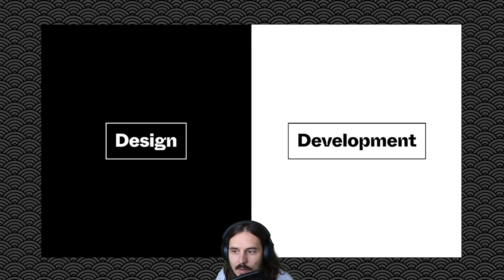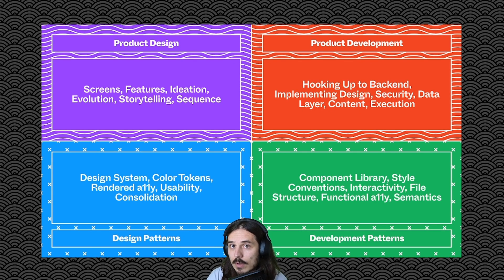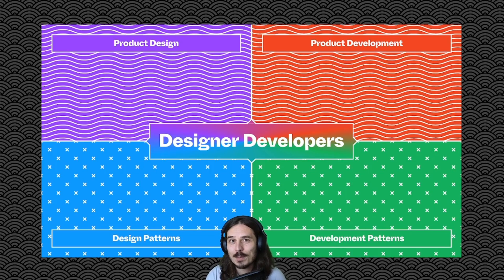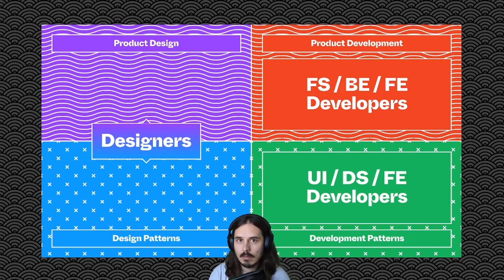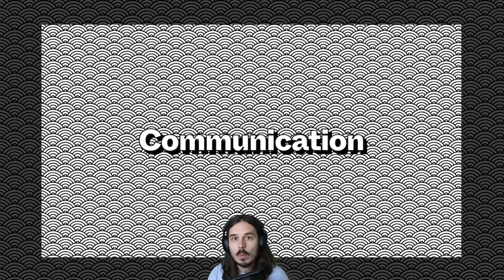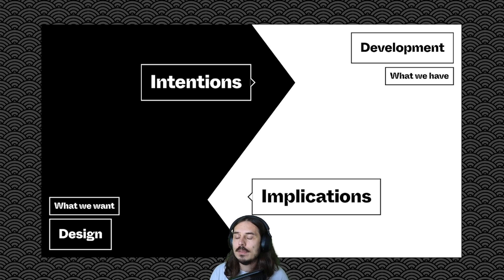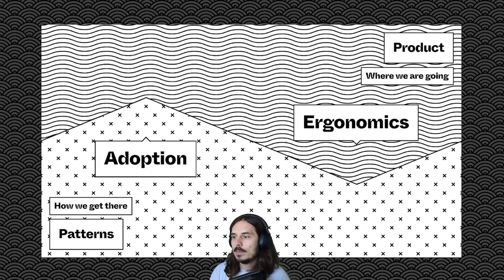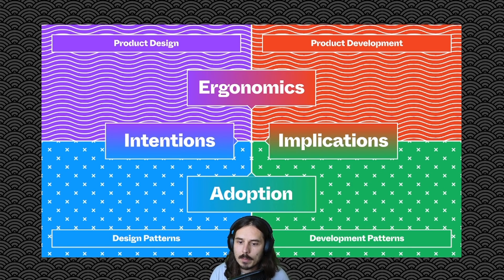7 Minute Snippets: Collaboration Across Design and Development